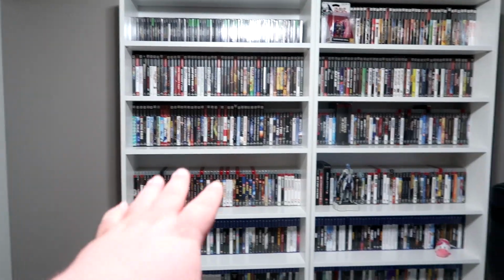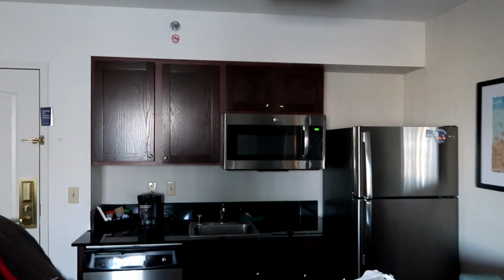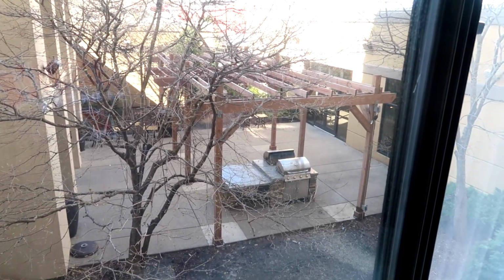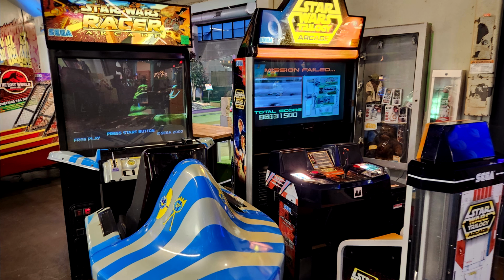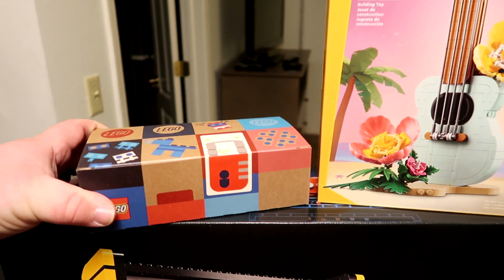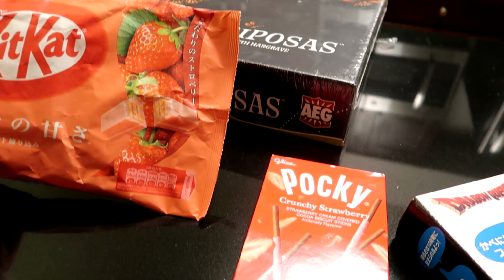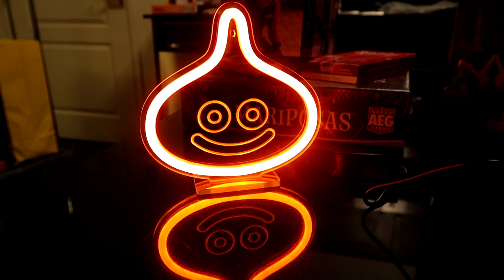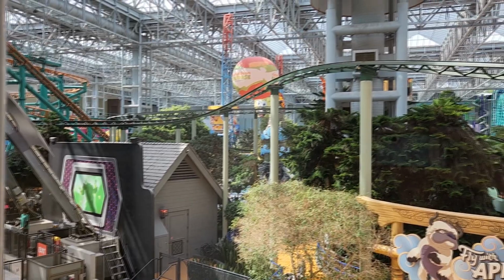Vlog #213: Mall of America Trip!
Took a little stroll over to Minneapolis and the Mall of America. I loved it, not sure about my wallet though ;)

Hello there and welcome to my gaming, art, and Disney filled life. So sit back, grab some popcorn and enjoy the ride.